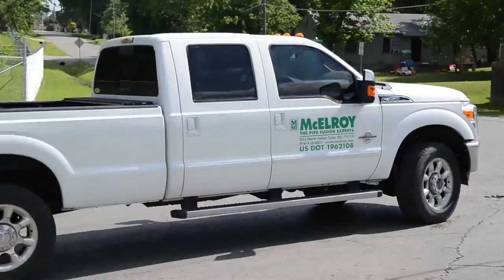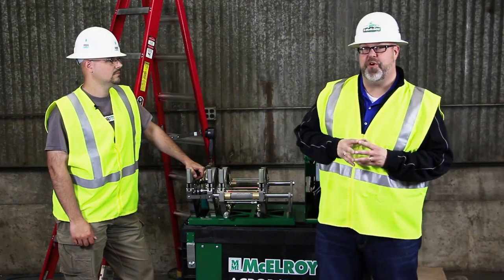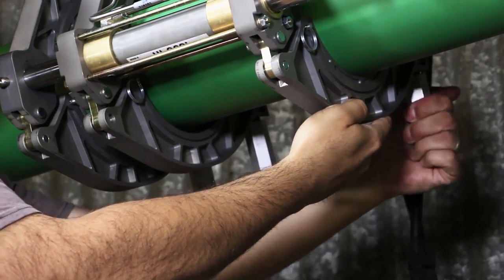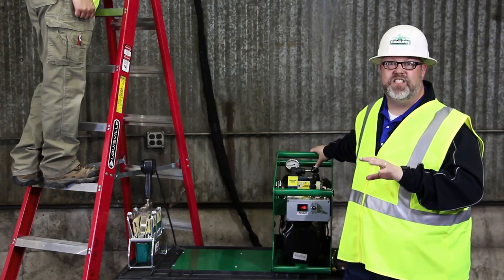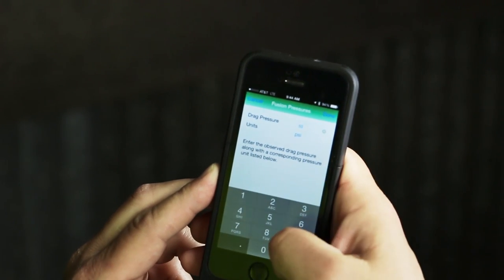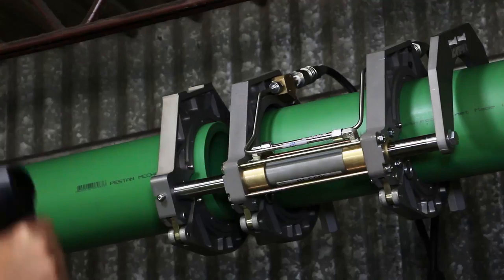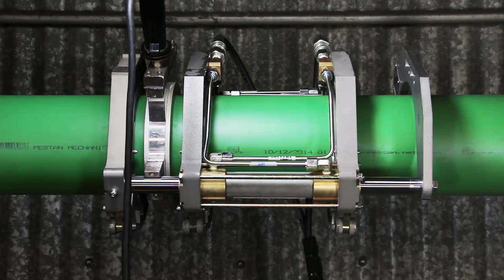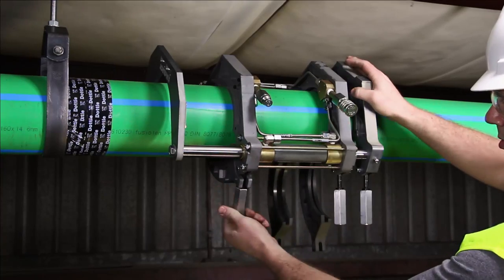Fusing Polypropylene Pipe (PPR) with the McElroy® Acrobat™ 160 - McElroy University On The Job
In this episode we check out the McElroy Acrobat™ 160 fusion machine. Join the McElroy University crew as they go into the field for a boiler system install with polypropylene (PPR) pipe. Learn about proper pipe preparation, machine operations, fusion procedures, and joint inspection.

DVS 2207-11 Fusion Standard

PP-R pipe provided by Aquatherm North America and CT Piping Solutions.